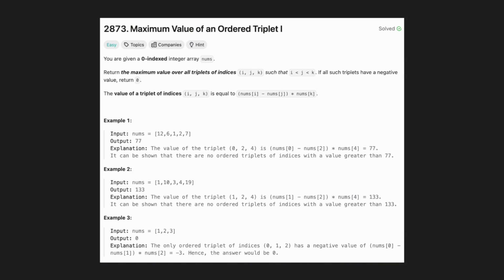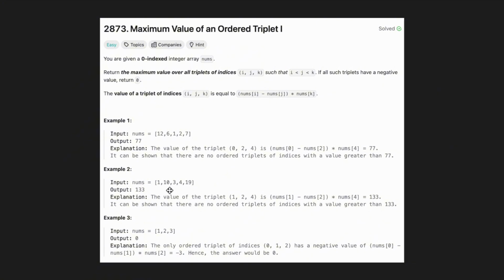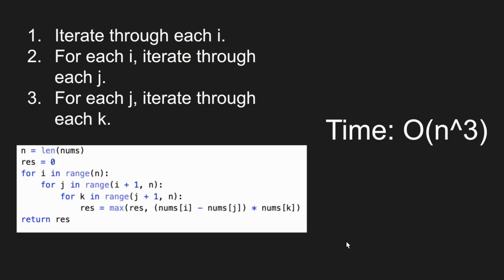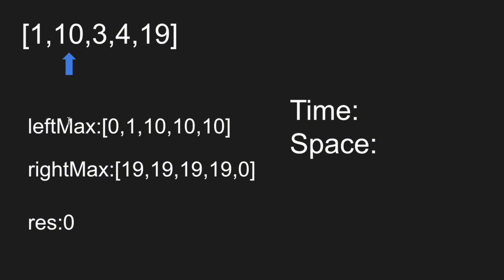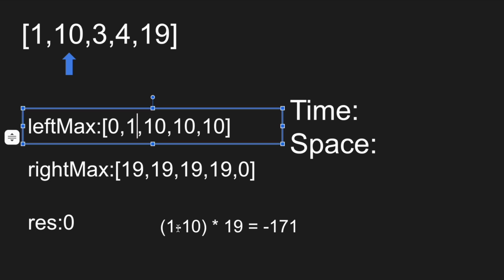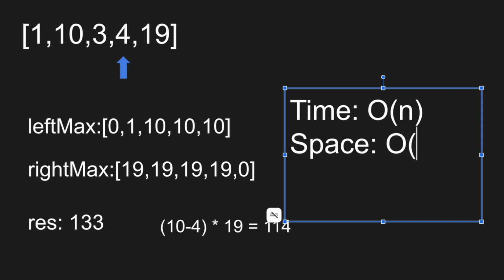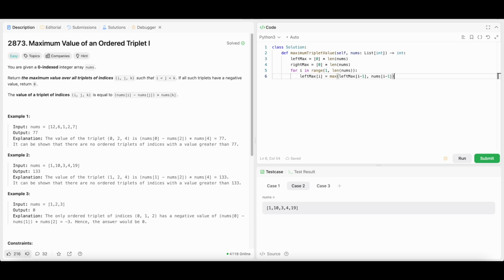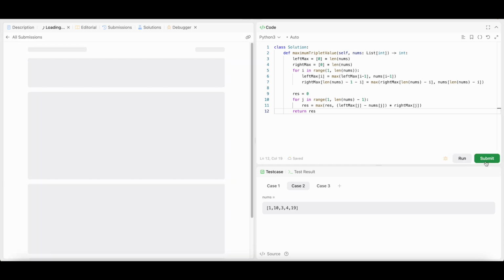Maximum Value of an Ordered Triplet I - Leetcode 2873 - Python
Leetcode 2873 - Maximum Value of an Ordered Triplet I

0:00 Introduction
0:10 Read The Problem
0:50 Approach 1, O(n^3) time (Brute Force)
1:52 Approach 2, O(n^2) time
2:44 Approach 3, O(n) time (Optimal)
3:22 Example Walkthrough
4:30 Coding